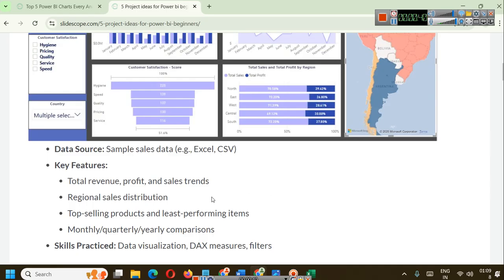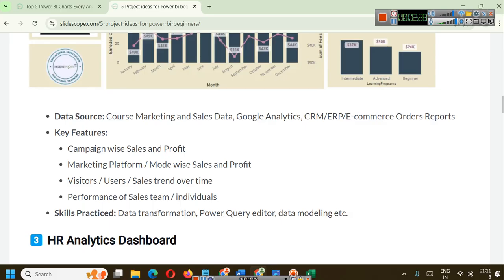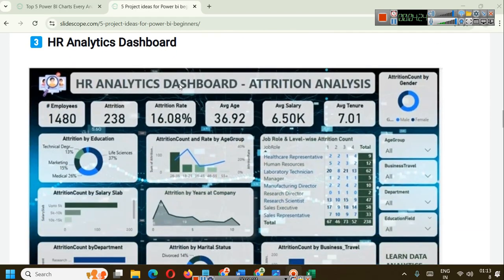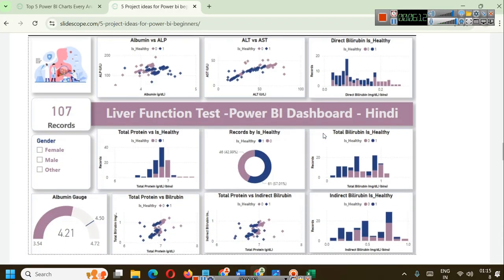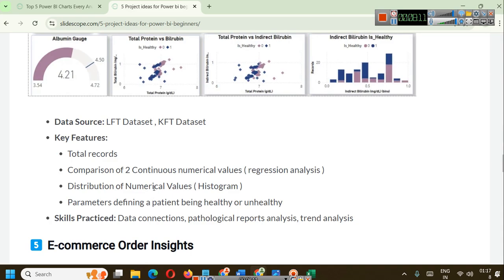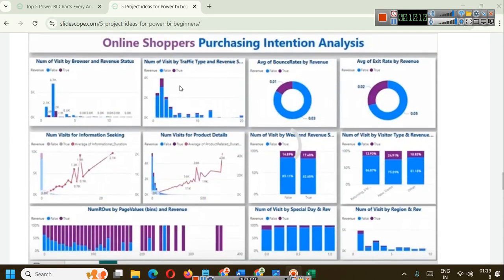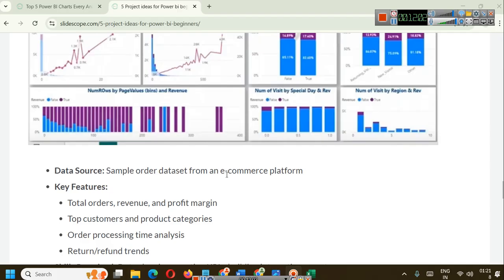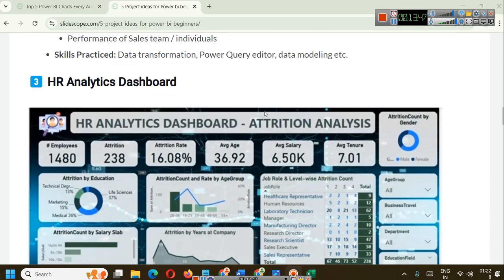5 Project ideas for Power Bi Beginners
Here are five beginner-friendly Power BI project ideas to help you practice and build your skills:
1️⃣ Sales Performance Dashboard
2️⃣ Marketing Performance Analysis
3️⃣ HR Analytics Dashboard
4️⃣ Medical Test Reports Analysis
5️⃣ E-commerce Order Insights

See project Insights in the video tutorial